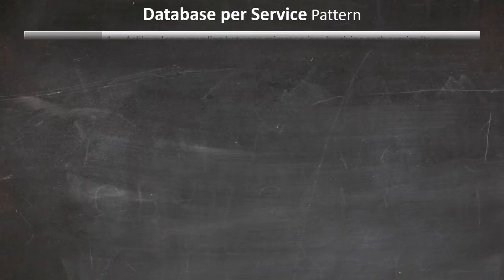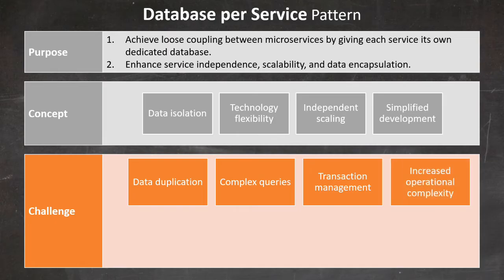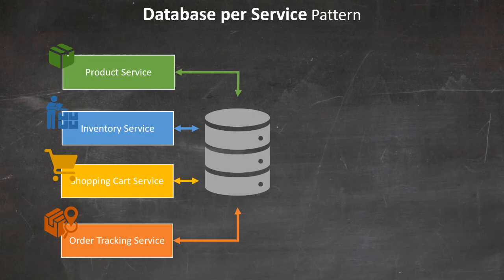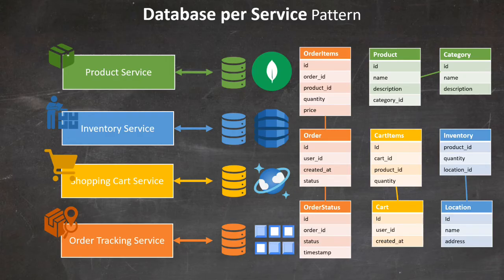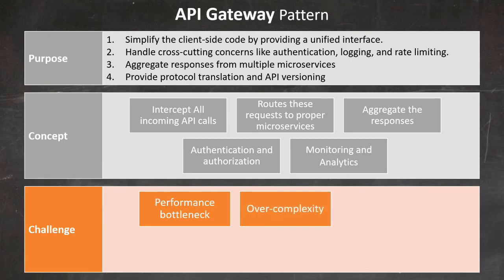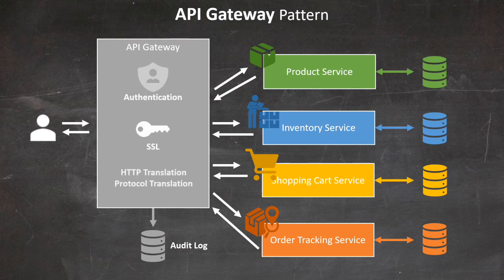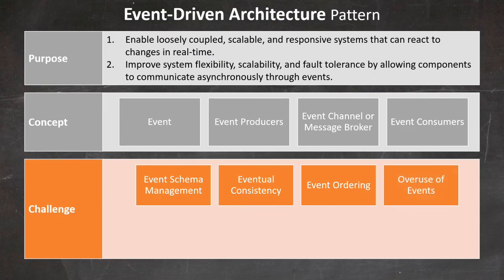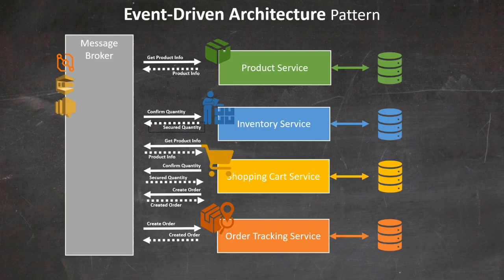Part 4: Design Patterns in a Microservice Architecture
In this tutorial series on Microservices, we're going to dive into three of the most commonly used design patterns you'll come across when managing a microservices architecture. These design patterns are 1) the Database Per service, 2) the API Gateway and 3) the Event-Driven pattern.